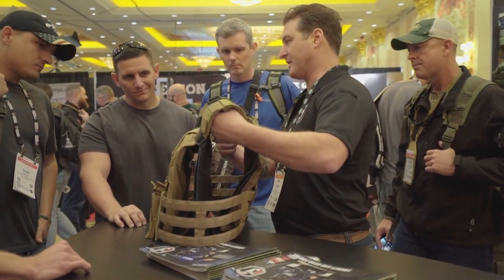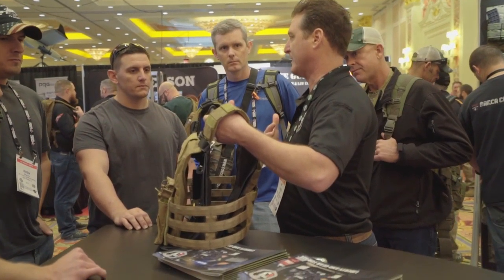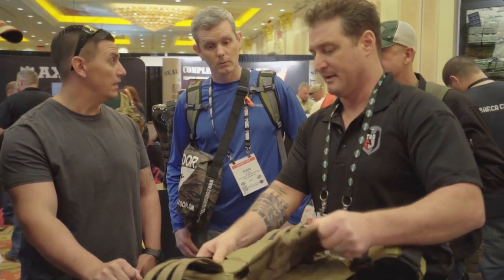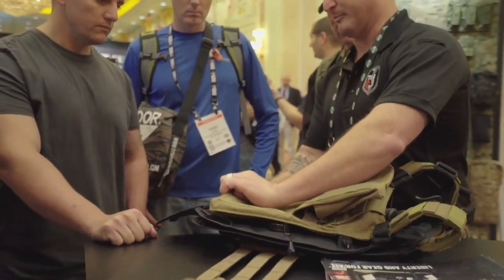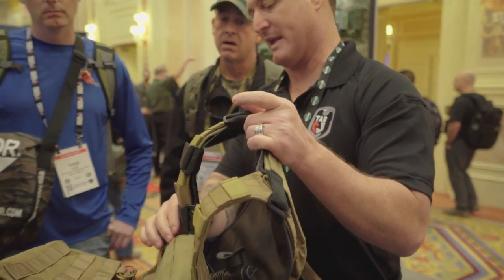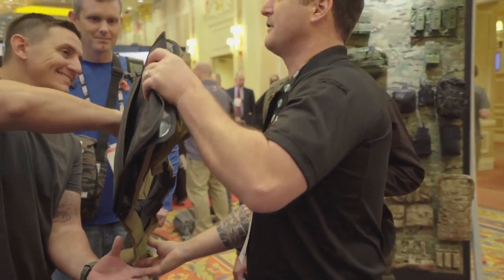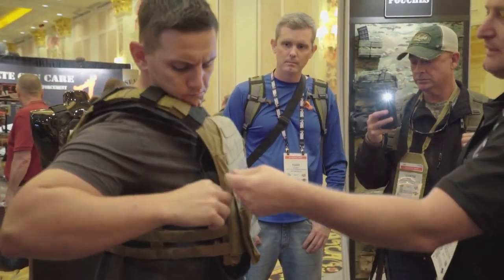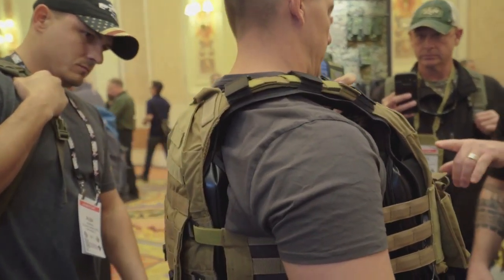TAG Integrated Flotation System (IFS) - How It Works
The IFS is different from anything currently on the market and greatly improves the users ability to work and survive in a maritime environment, at a greatly reduced cost when compared to other existing systems. TAG teamed up with Drift Dry during the design of the IFS and uses Drift Dry as our exclusive partner for manufacturing the IFS.

Since 2001, TAG® has designed, built and supplied best in class products for the outdoor, shooting, hunting and tactical marketplace. We hand select every item with our in-house industry experts. Whether it’s your passion or your profession, TAG® has all of the gear, equipment, clothing and tools you’ll need to perform with confidence.